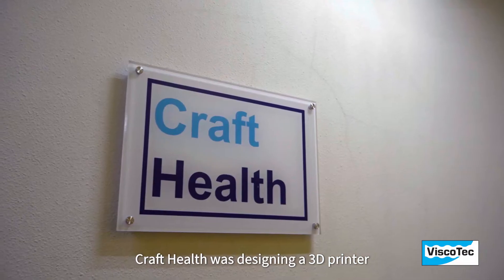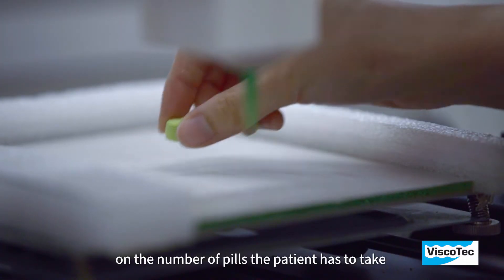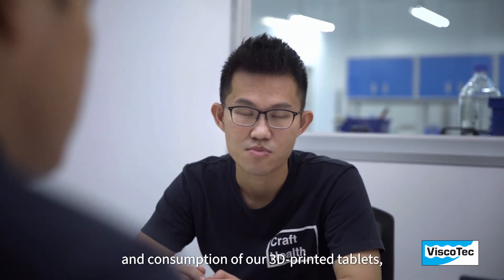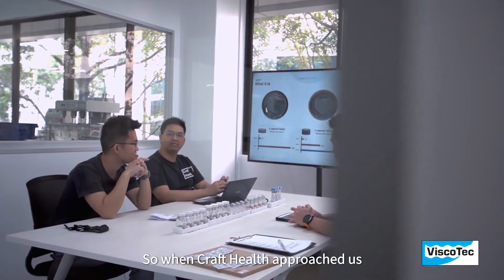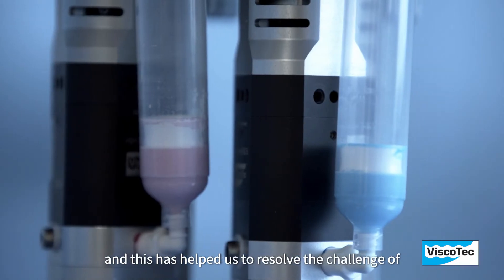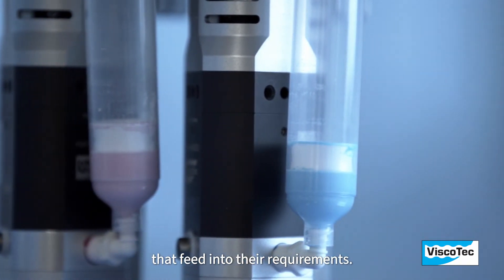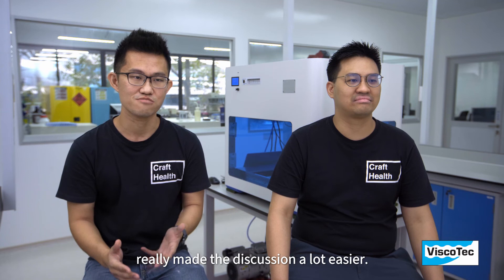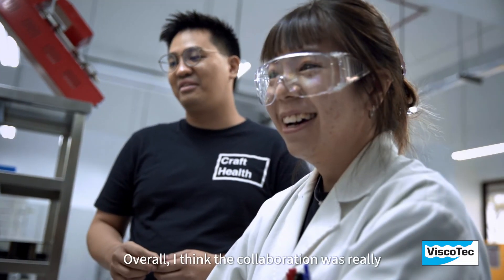3D Printing of Nutraceuticals & Pharmaceuticals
Craft Health uses ViscoTec print head vipro-HEAD in its 3D printers

Craft Health Private Limited in Singapore, one of ViscoTec Asia’s customers, uses the vipro-HEAD 5 print head for 3D printing of nutraceuticals and pharmaceuticals. Craft Health is a healthcare research and development company committed to 3D-printed personalized healthcare. When they were looking for an accurate and precise print head for the manufacturing of personalized tablets, they came across ViscoTec. The solution they needed had to comply to any regulatory requirement for manufacturing of nutraceuticals and pharmaceuticals.

The ViscoTec print head vipro-HEAD convinced with its technology: With the endless-piston principle it is possible to achieve accurate and precise dosing of Craft Blends – a proprietary mixture of different GRAS excipients for 3D printing and various controlled release profiles.